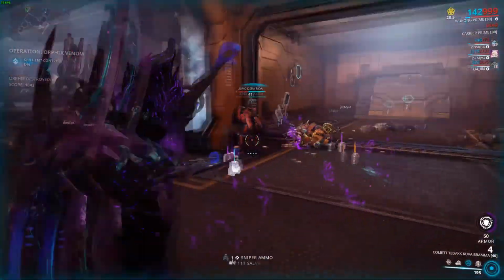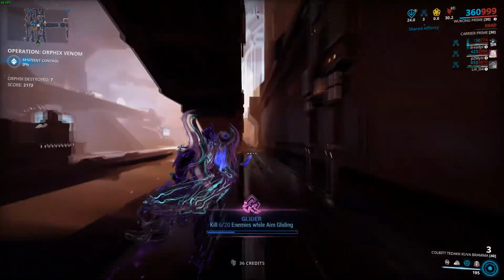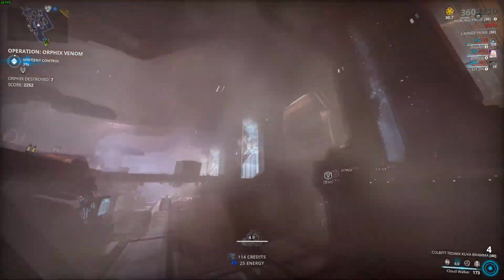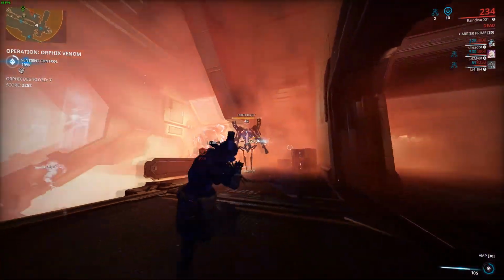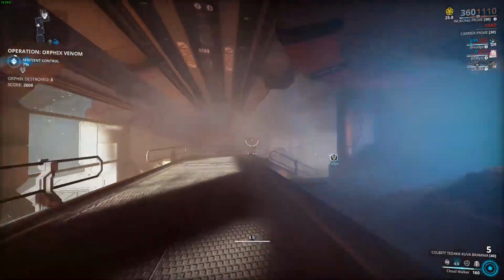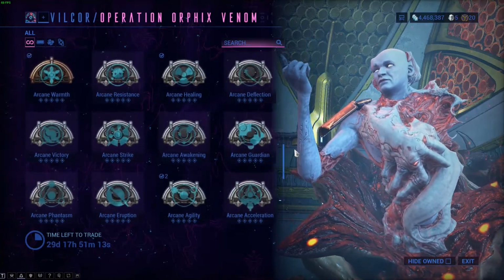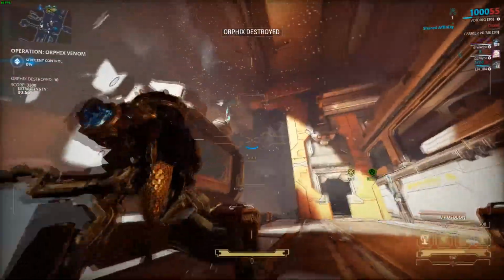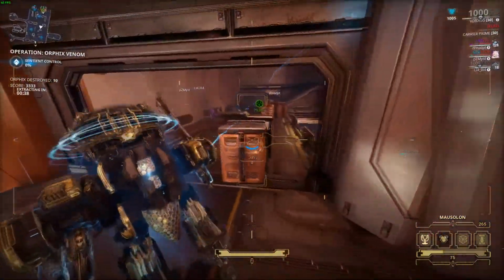Warframe | Operation Orphix Venom Guide and Rewards(Drops)